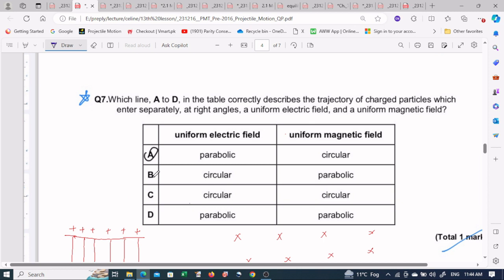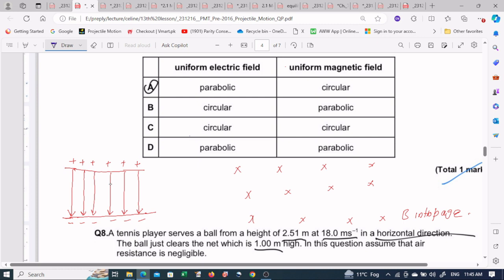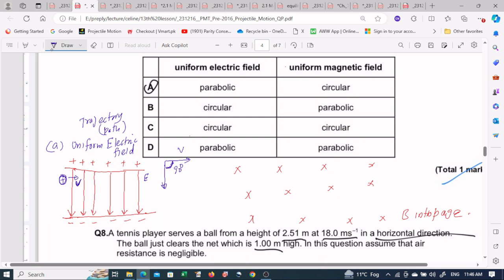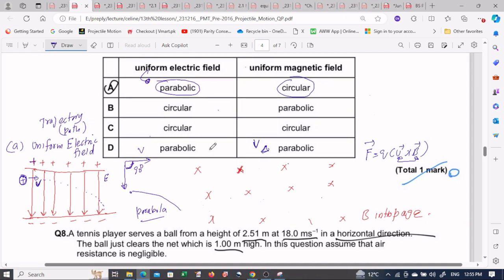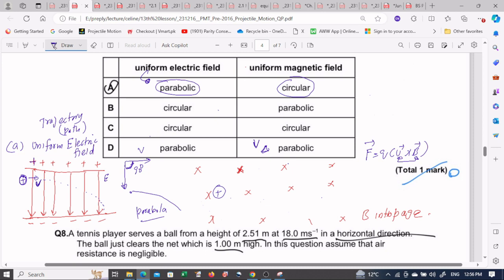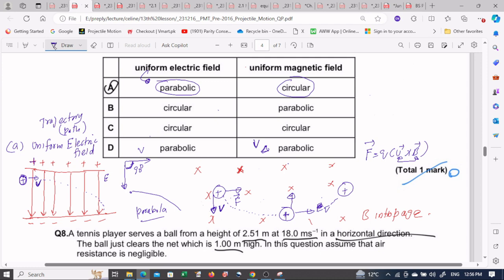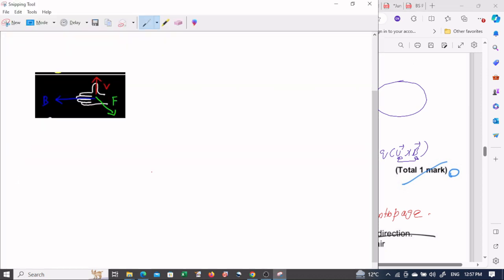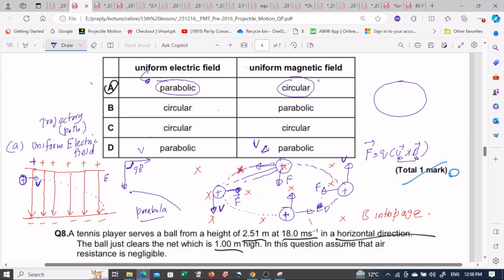MCQS Trajectory of charge particle in uniform Electric and magnetic field| AQA A Level Exam solved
Which line, A to D, correctly describes the trajectory of charged particles which enter, at right angles, (a) a uniform electric field, and (b) a uniform magnetic field?

A
B
C
D
circular
circular
parabolic
parabolic
circular
parabolic
circular
parabolic

📚 Explore the fascinating world of physics with this A Level AQA exam-style multiple-choice question! 🌐 In this MCQ, discover the trajectory of charged particles entering uniform electric and magnetic fields at right angles. Can you identify the correct descriptions from options A to D?

🧲⚡️ (a) In a uniform electric field, the trajectory is _____, while (b) in a uniform magnetic field, it follows a _____ path.

🔵 A) Circular
🟡 B) Parabolic
🟢 C) Circular
🔴 D) Parabolic

🤔 Challenge your knowledge and enhance your understanding of electric and magnetic fields. Sharpen your skills for the A Level AQA exam by deciphering the correct paths for charged particles. Leave your answers in the comments below! 🚀

MCQs AQAExam ALevelPhysics ElectricField MagneticField ChargedParticles PhysicsEducation# AQA exam solved MCQS on AQA exam#trajectory of a charge particle in uniform E and B Path followed b y charge particle in uniform electric field and magnetic field
why charge particle follow parabolic path in uniform Electric field
why charge particle follow circular path in uniform magnetic field
path followed by the charge particle in uniform Electric field  and magnetic field
the trajectory of charged particles which enter, in (a) a uniform electric field, and (b) a uniform magnetic field?
why the trajectory of charged particles which enter, at right angles, (a) a uniform electric field, and (b) a uniform magnetic field?

📚 Dive deep into the intriguing realm of physics with this A Level AQA exam-style multiple-choice question! 🌐 In this meticulously crafted MCQ, we unravel the nuances of charged particles navigating uniform electric and magnetic fields at right angles. Can you unravel the correct descriptions from options A to D?

🧲⚡️ (a) Uniform Electric Field Trajectory: In an electric field, the trajectory adopts a distinct _____ shape. Unravel the mystery of particle movement with options:

🔵 A) Circular
🟡 B) Parabolic
🔍 Now, let's shift our focus to (b) Uniform Magnetic Field Trajectory: Within a magnetic field, the path taken by charged particles unfolds into a captivating _____ trajectory. Explore your options:

🟢 C) Circular
🔴 D) Parabolic
🤔 Challenge your understanding of electric and magnetic fields. Empower your A Level AQA exam preparation by deciphering the correct paths for charged particles. Engage in the comments section to share your insights! 🚀

🔬 Physics Insights: Understanding these trajectories is fundamental in comprehending the behavior of charged particles in diverse scenarios. From electromagnetic principles to real-world applications, grasp the significance of these concepts in the broader context of physics.

🔗 Relevance to AQA Exam: As you embark on your A Level physics journey, mastering these fundamental concepts is key. This MCQ mirrors the type of questions you might encounter in your AQA exams, providing valuable practice and insight into exam expectations.

Join a community of learners passionate about unraveling the mysteries of the universe. 🌌